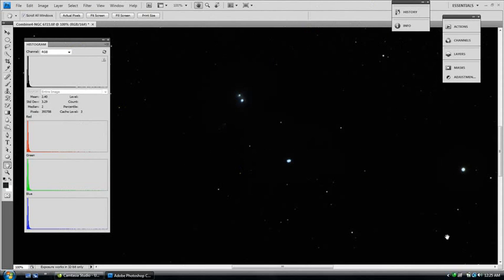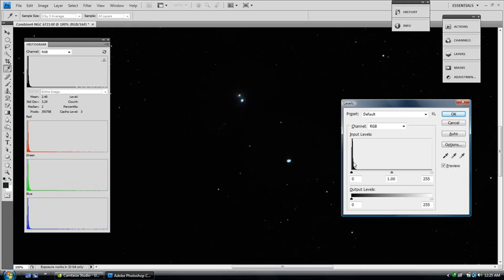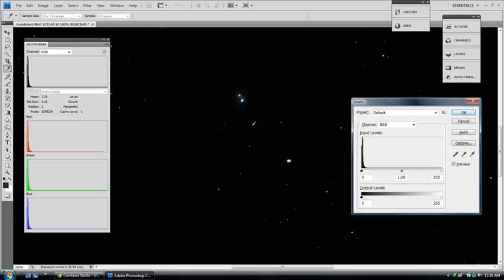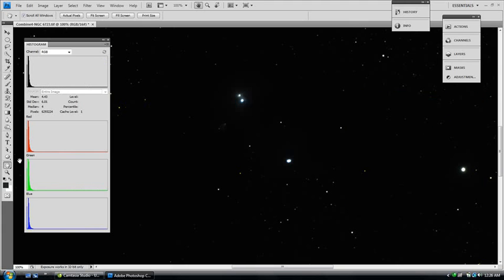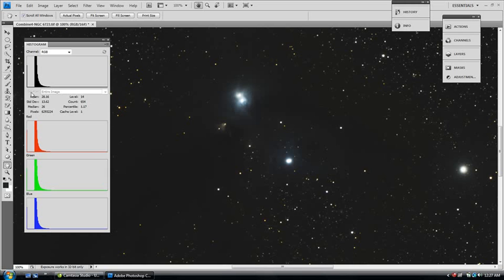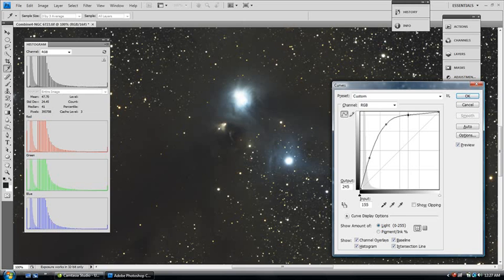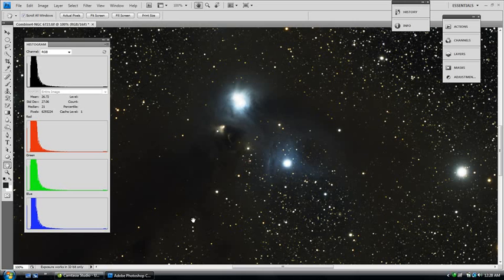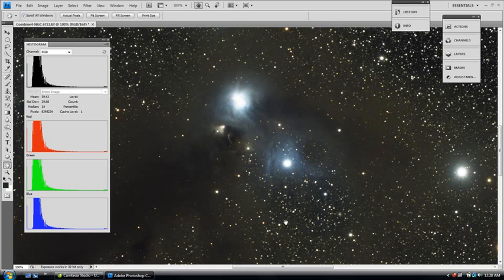Levels and Curves for Photoshop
Used with permission from Louie.